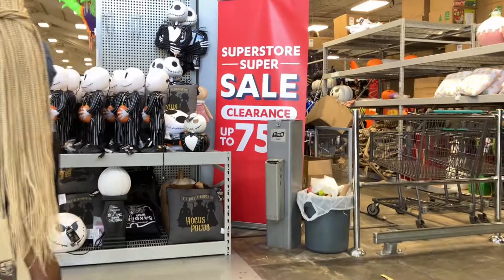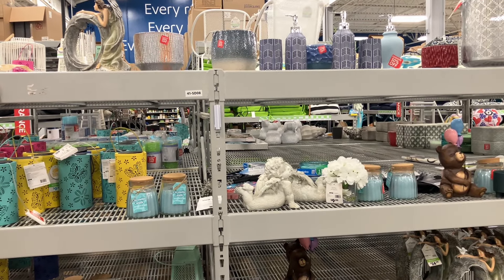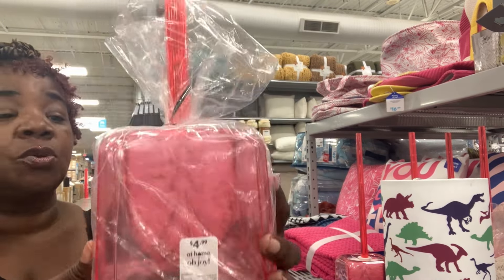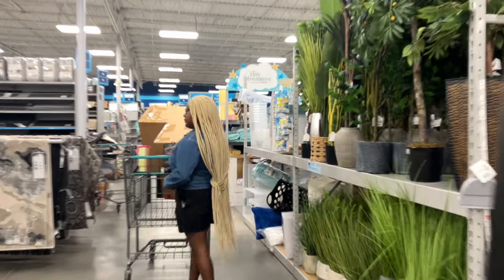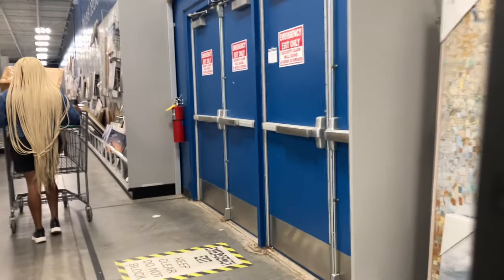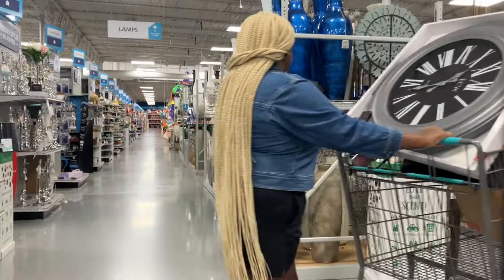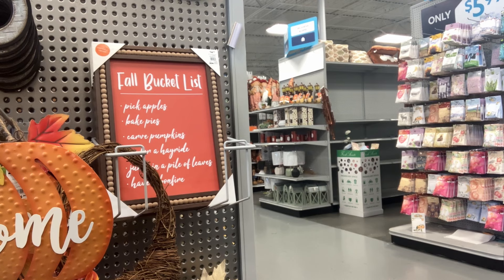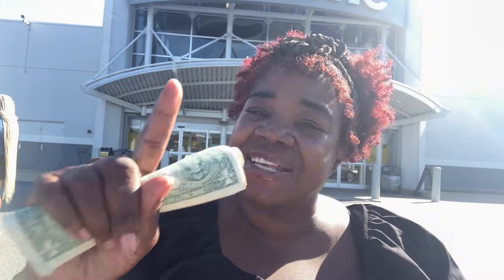SHOP WITH ME THIS STORE HAS EVERYTHING GREAT DEALS VLOGTOBER DAY 4 AT HOME STORE 2024